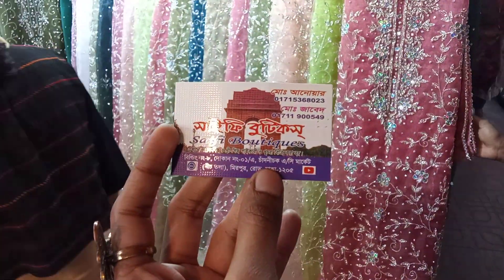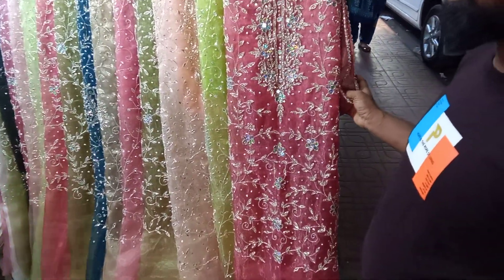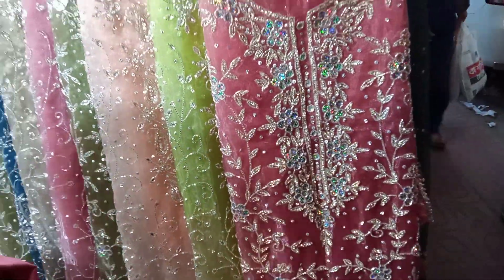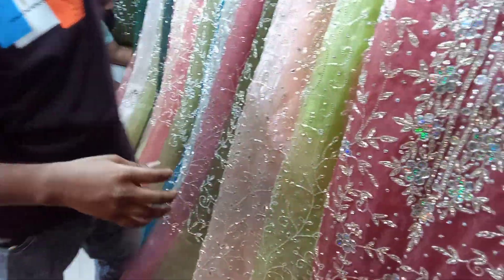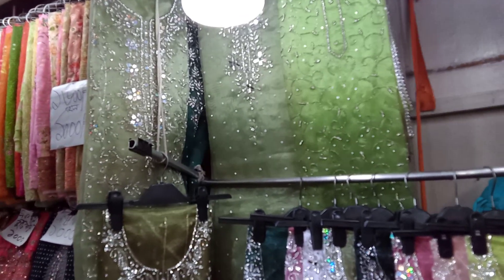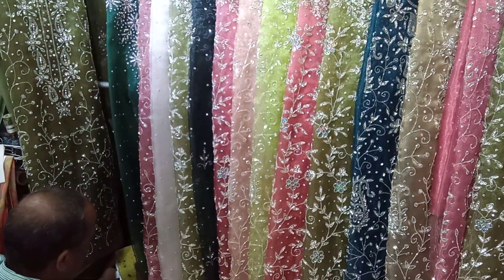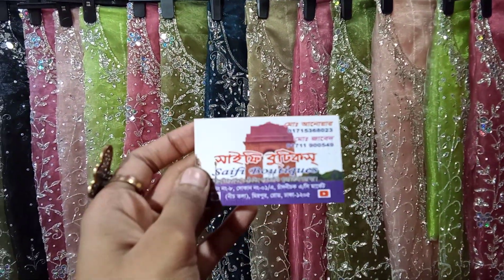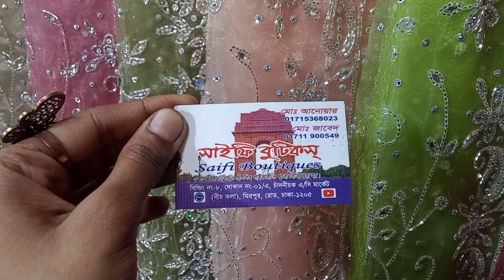ঈঁদের নতুন ফোর পিসের কালেকশন গুলো কত করে দিন অনলাইনে।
আসসালামুয়ালাইকুম।